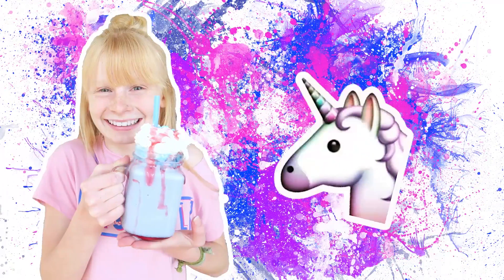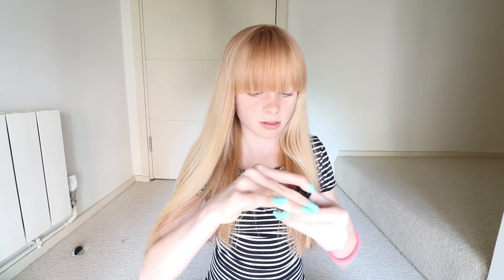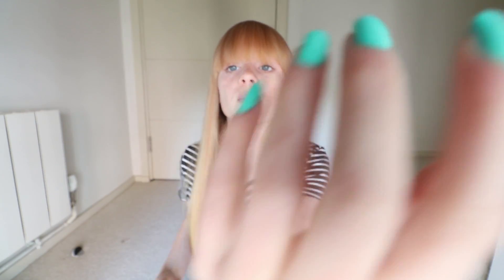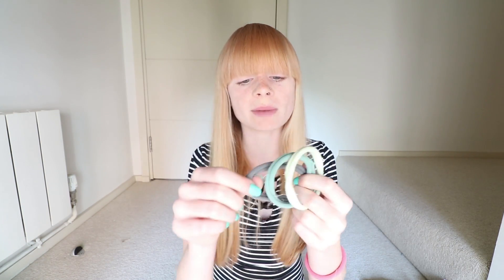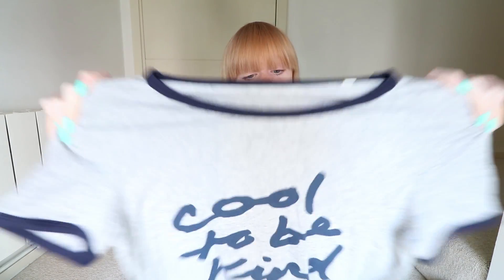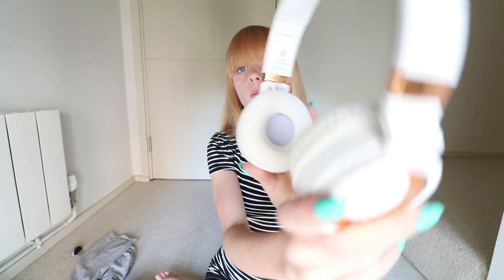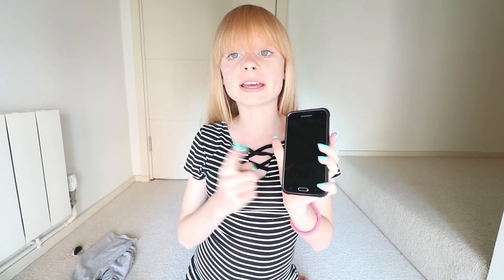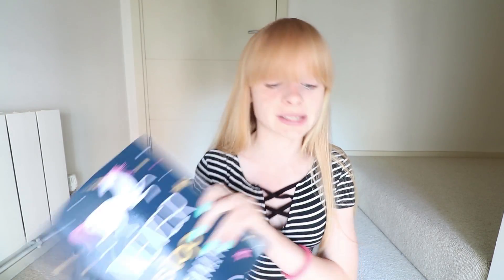MY MAY FAVORITES ❤ Mia's Life ❤